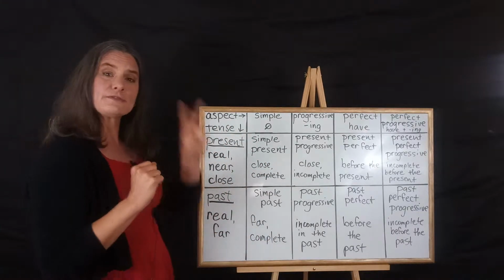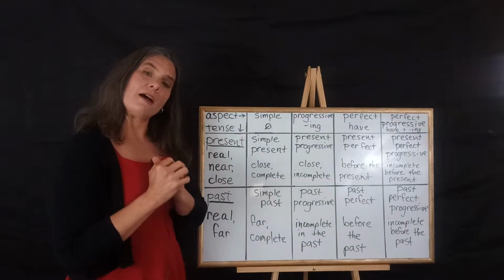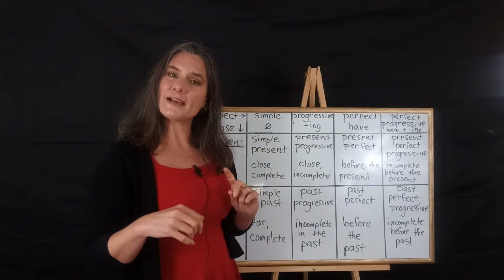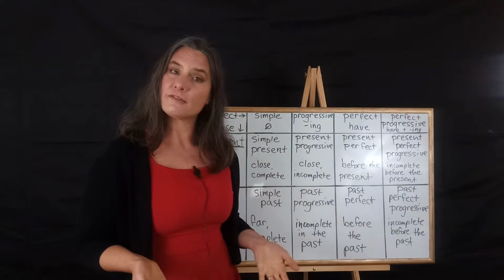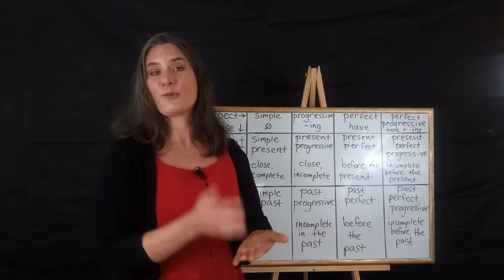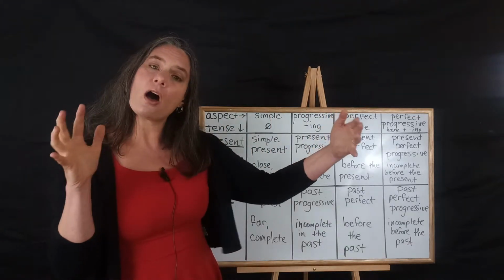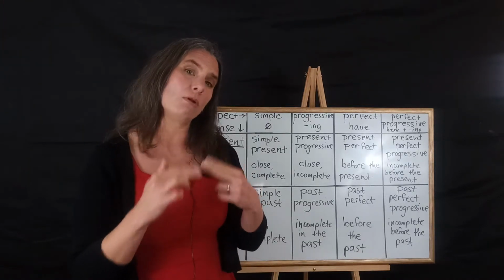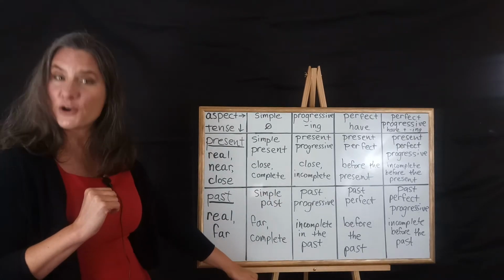English Verb Basics: Short Version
A short introduction to English verbs. Learn about tense and aspect in English.